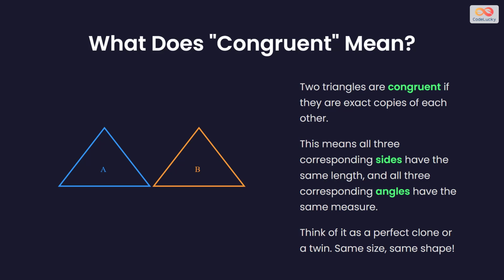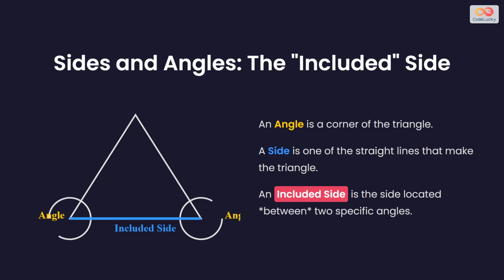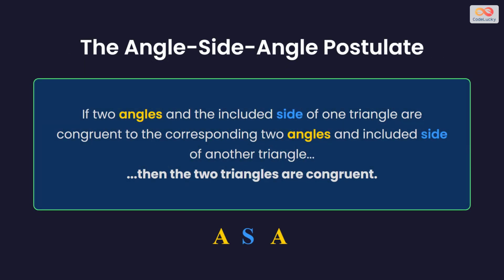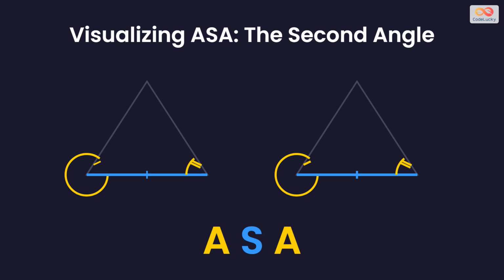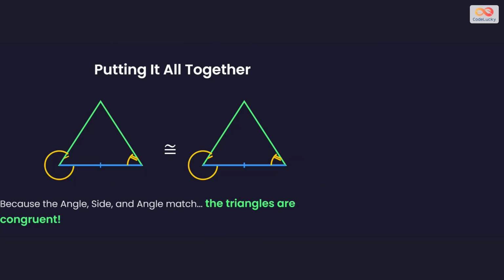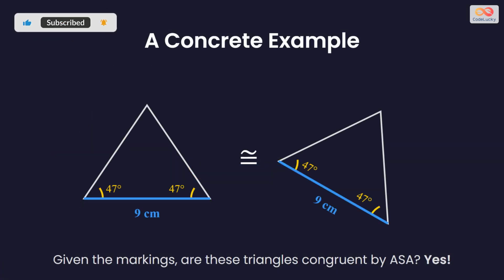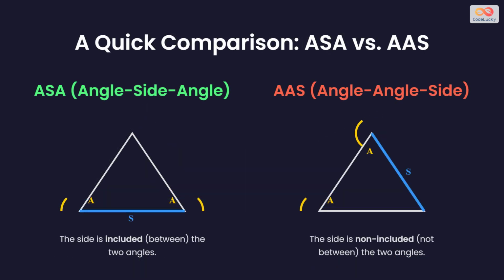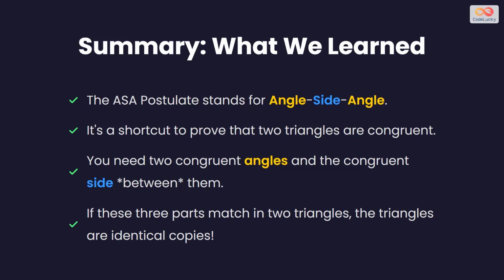ASA Congruence Postulate Explained | Geometry Basics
Unlock the secrets of triangle congruence with our in-depth guide to the Angle-Side-Angle (ASA) Postulate! 📐✨ This beginner-friendly tutorial breaks down one of geometry's most important concepts into easy-to-understand steps.

What is the ASA Postulate? It's a powerful shortcut that allows you to prove two triangles are congruent without measuring every single side and angle. We'll show you how to identify the required 'Angle,' 'Included Side,' and 'Angle' to make a solid geometric proof. 📚

In this video, you will learn:
✅ What 'congruence' really means for triangles.
✅ How to identify an 'included side' versus a 'non-included side.'
✅ A clear definition of the Angle-Side-Angle Postulate.
✅ Step-by-step visual examples to see ASA in action.
✅ The key difference between the ASA and AAS congruence criteria.

Whether you're a student struggling with geometry, a teacher looking for classroom resources, or just a curious mind, this video will give you the confidence to master the ASA congruence criterion. Join us and make geometry simple and fun!

Chapters:
00:00 - ASA Congruence Postulate
00:13 - What Does 'Congruent' Mean?
00:33 - Sides and Angles: The 'Included' Side
00:50 - The Angle-Side-Angle Postulate
01:07 - Visualizing ASA: The First Angle
01:23 - Visualizing ASA: The Included Side
01:39 - Visualizing ASA: The Second Angle
01:54 - Putting It All Together
02:10 - A Concrete Example
02:30 - A Quick Comparison: ASA vs. AAS
02:49 - Summary: What We Learned
03:07 - Outro